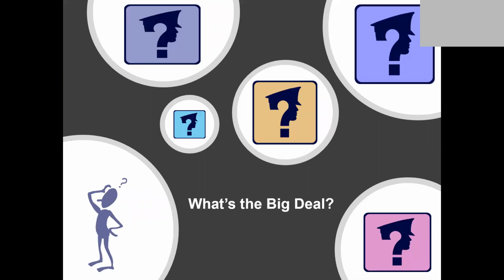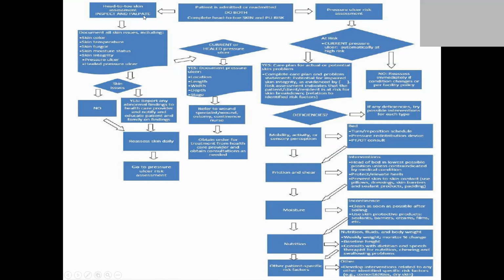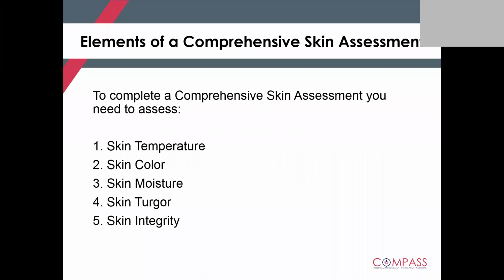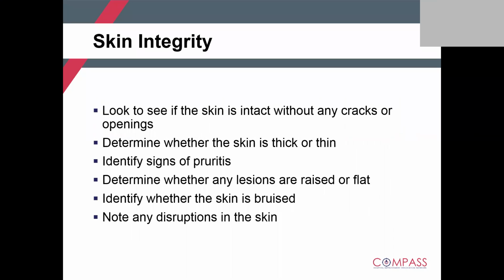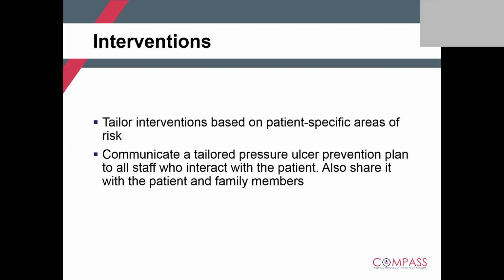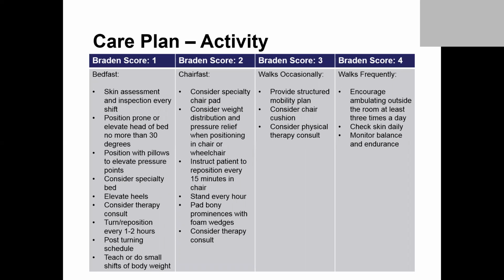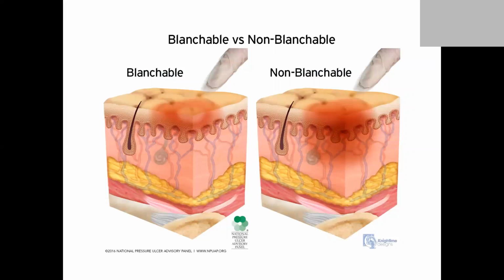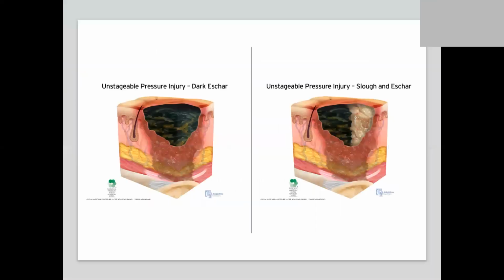Pressure Ulcer Prevention